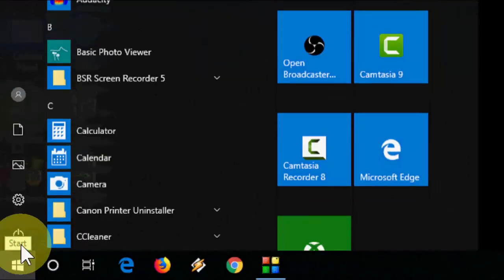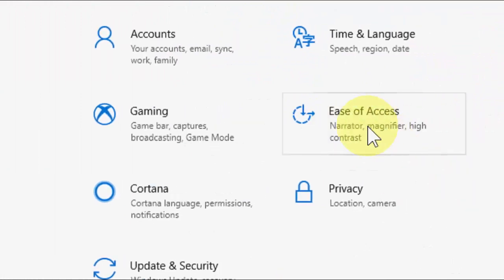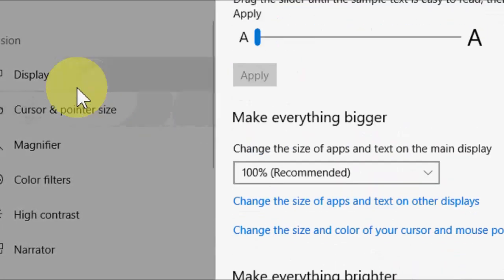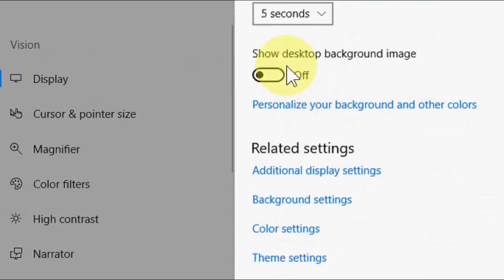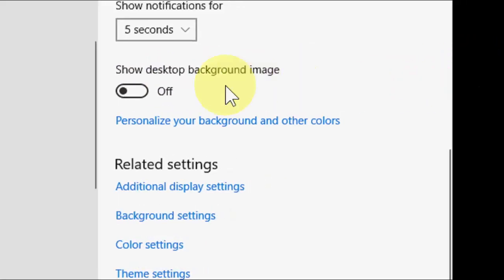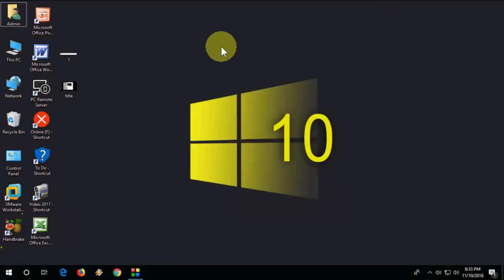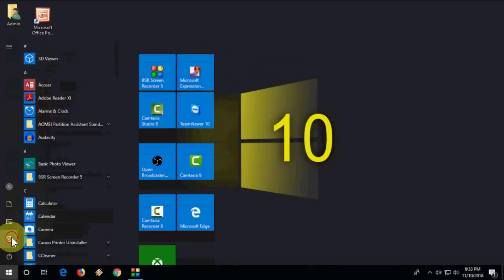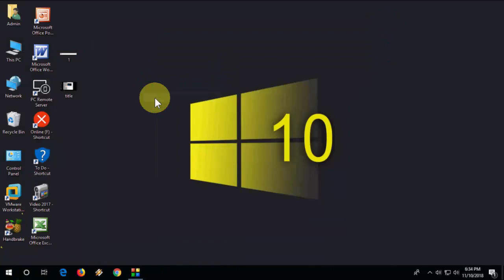How to Fix Windows 10 Background is Turned Off (Black Dull Display)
Turn On/Off Windows 10 Background